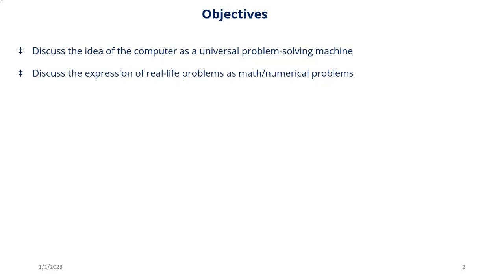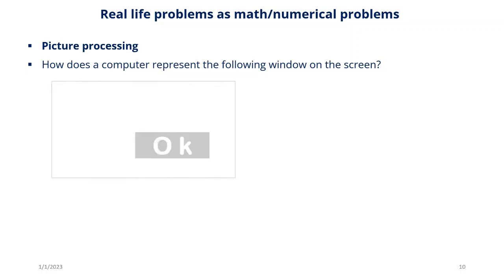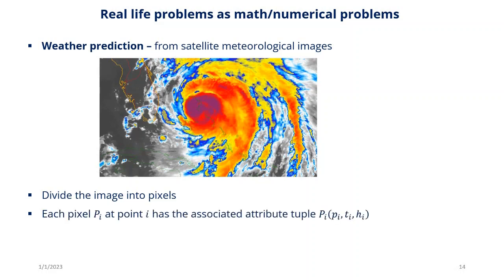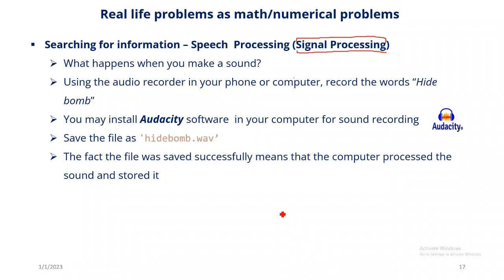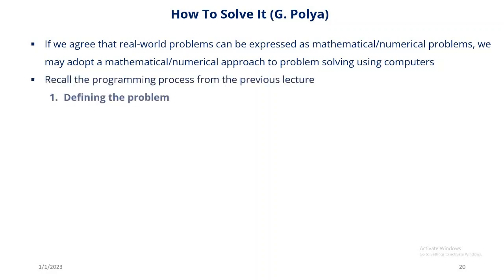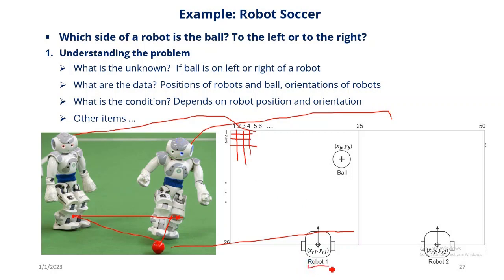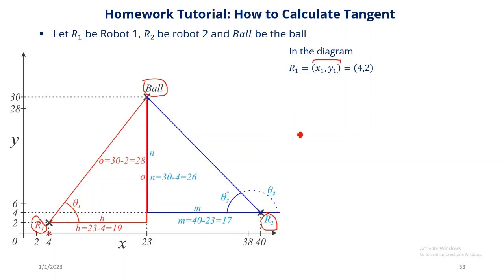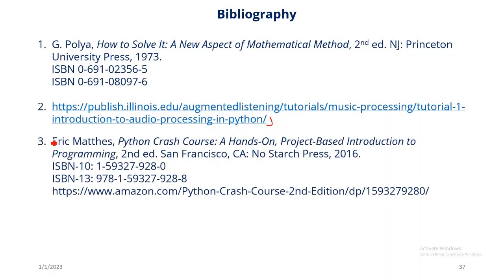03 Intro Programming with Python PT 1 - Analysis of Basic Problem-Solving Methods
Class 03 of the Course, "Introduction to Computer Programming using Python Part I" The course consists of 12 videos that provide a solid foundation on programming using Python. This is the first part of a series of playlists to follow. The second part will be on web design using Python and the Django framework.